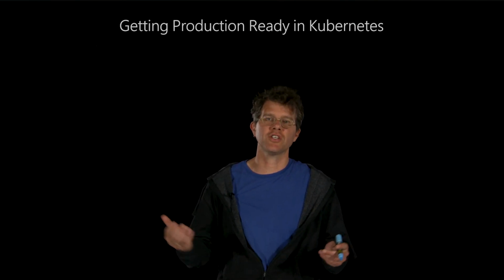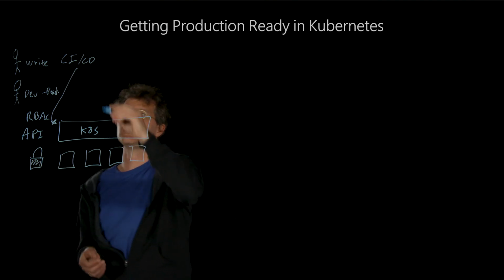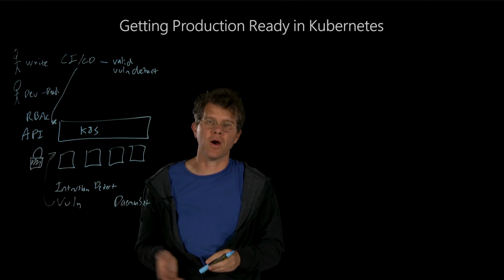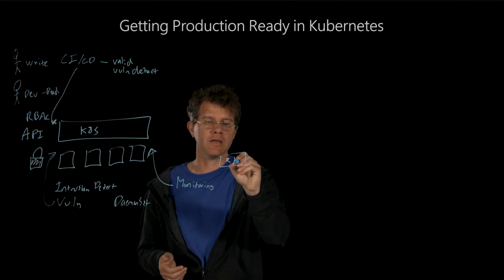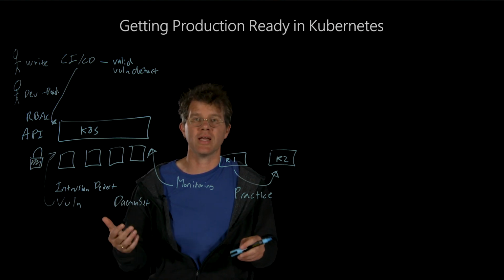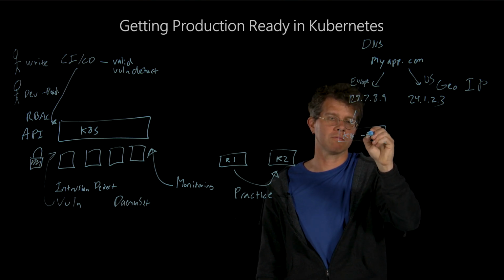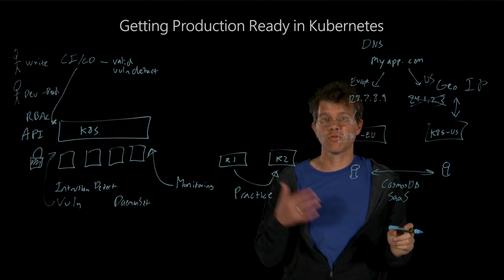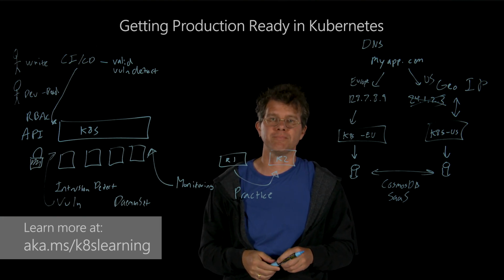Getting production ready in Kubernetes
In this video, Brendan Burns responds to an end-user's questions about productionizing a Kubernetes service and discusses the importance of CI/CD, monitoring, and failover planning in a production service.